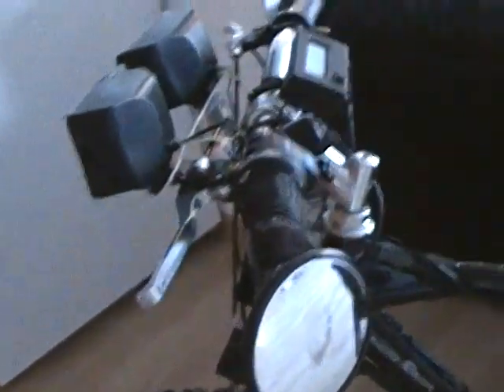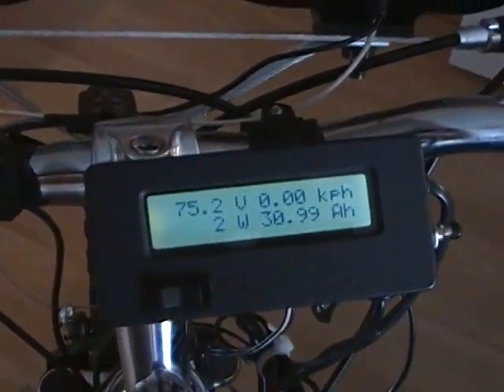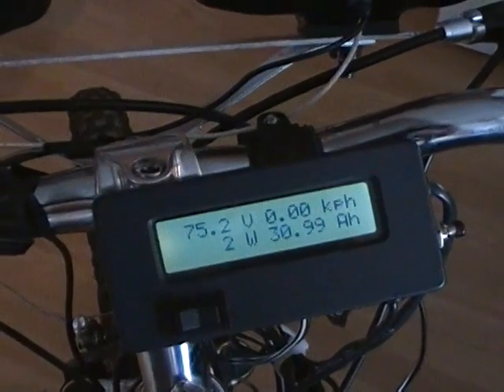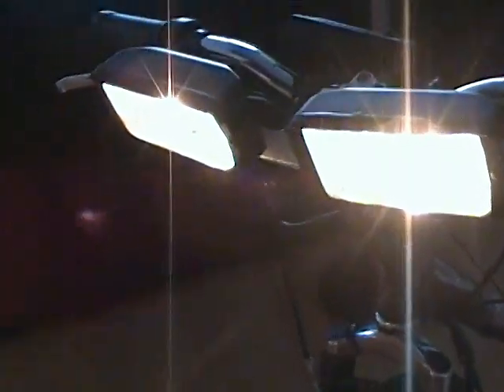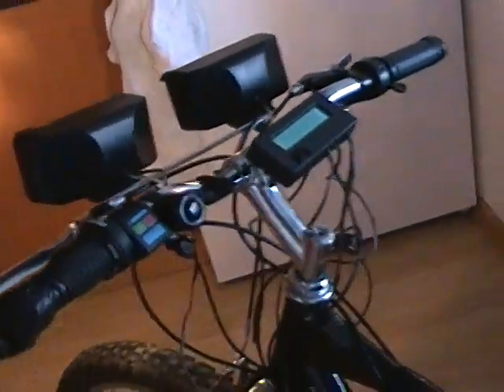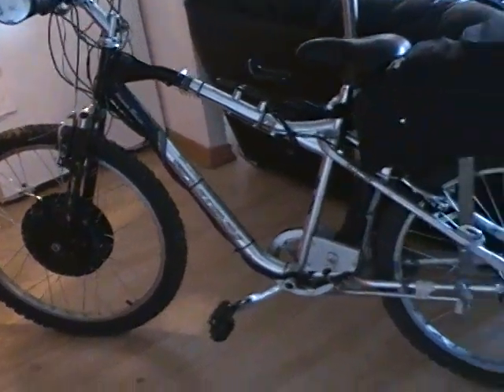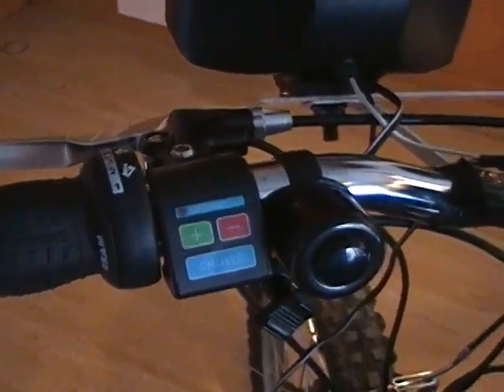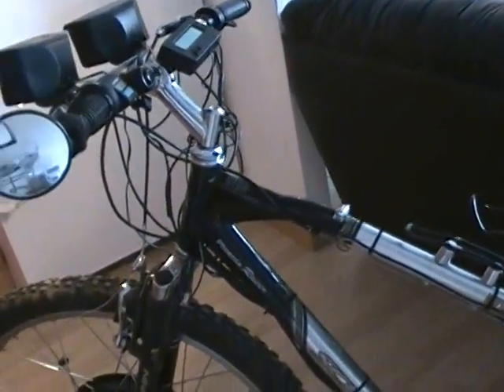Crystalyte 5303 X5 Bicycle Hub Motor Electrical Description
A short description of the electrical set up of my cyrstalyte hub motor.